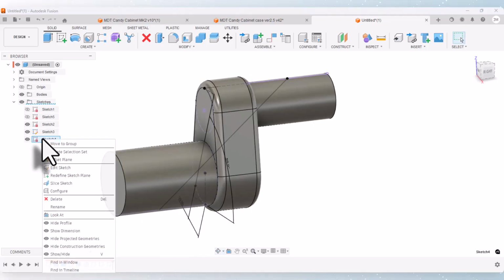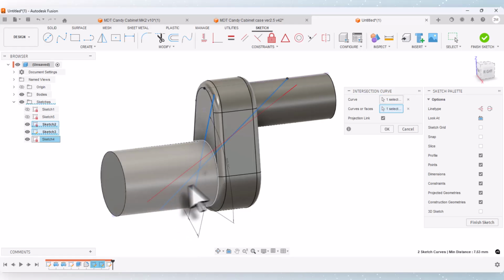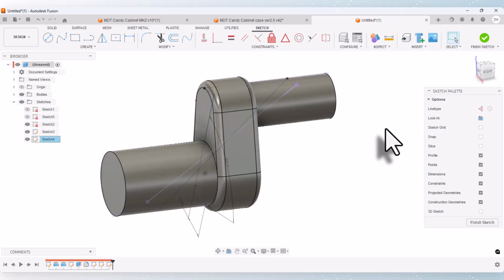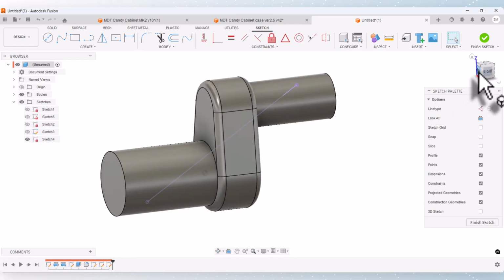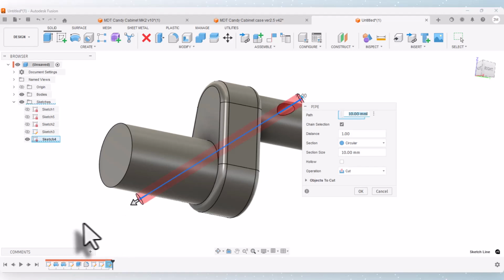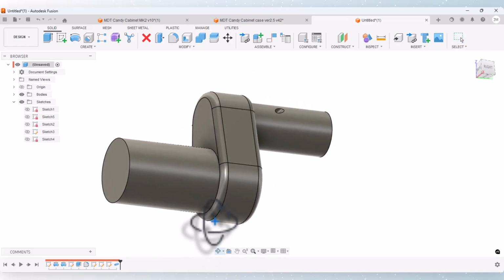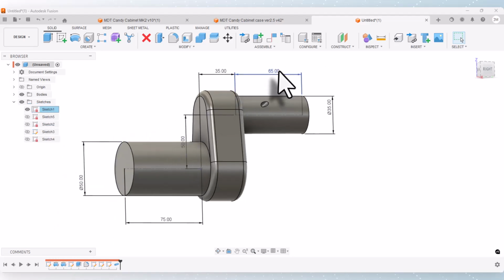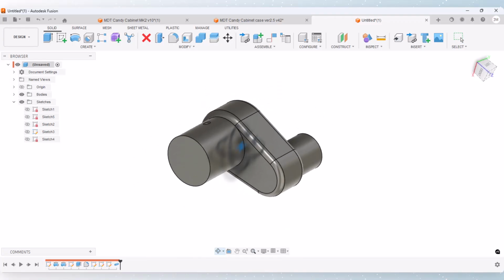Oil Passage Compound Angle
Creating a projected intersection curve for compound angles.